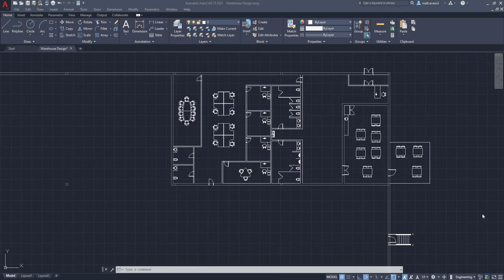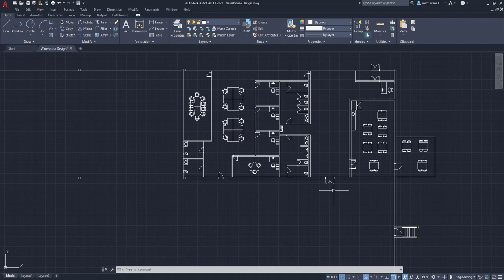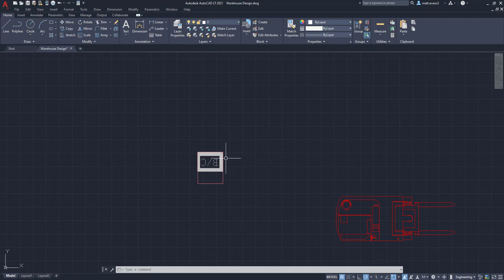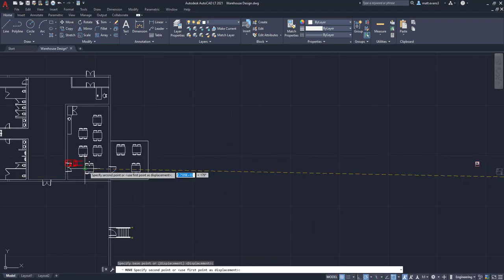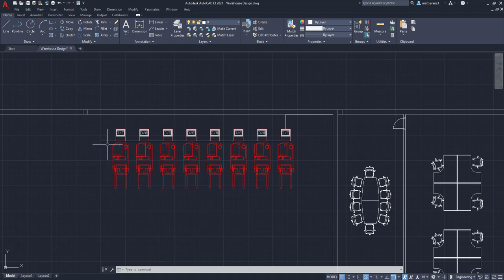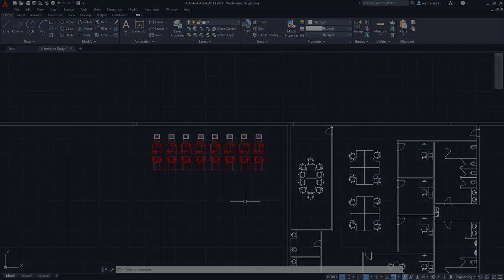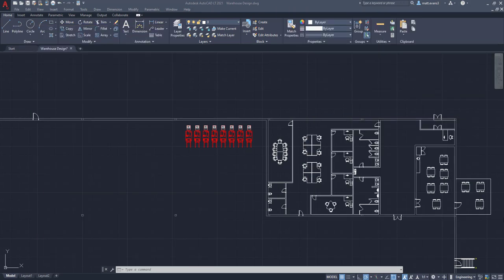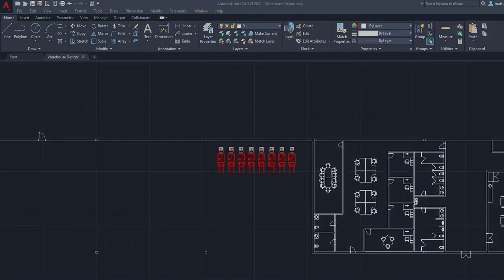Warehouse Design AutoCAD (Pt. 8) - FORKLIFT CHARGING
Hi All,

Welcome to part 8 of the Warehouse Design series. In this episode we will be going over forklift battery charger placement and will discuss forklift recommendations and needs based on your facility. Since forklifts are often required in a warehouse operation they are essential to plan for. With current technology out, I would recommend using a Lithium Ion batter option vs. a lead acid batter. Some fo the common functions and commands used will be: Move and Copy.

In the Warehouse Design series we will go over what it takes to design and make a warehouse effective and efficient.

*The information in this video is not an accurate depiction of actual construction of a warehouse/building. The structural components of a warehouse are designed by a professional builder.*